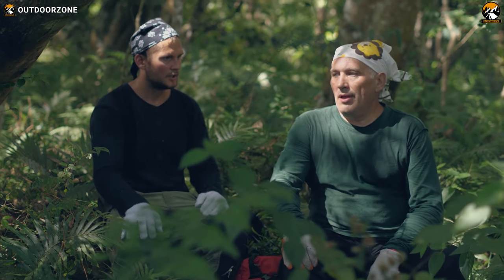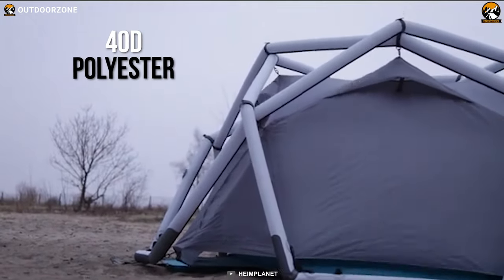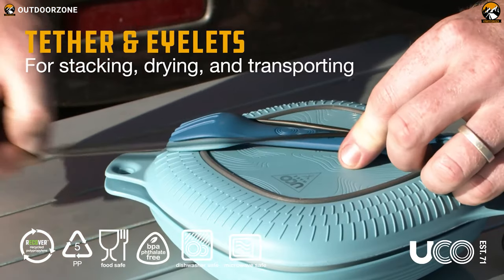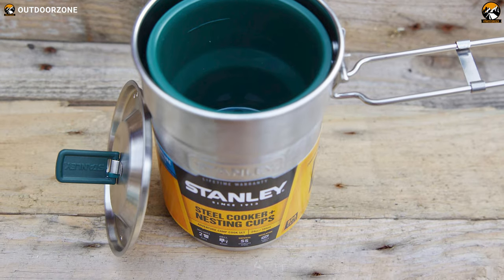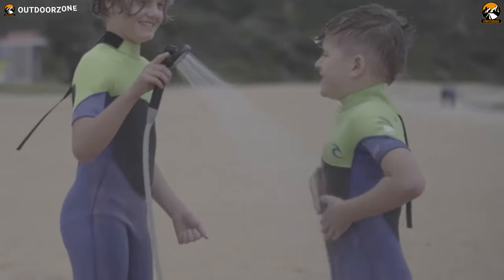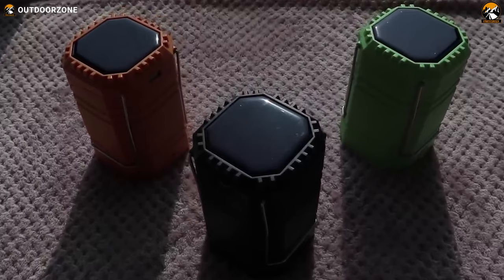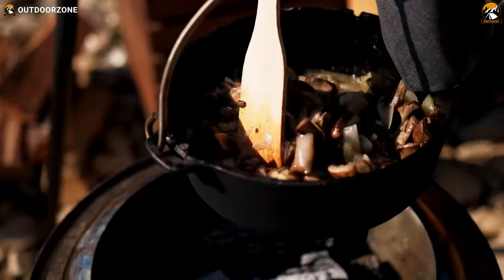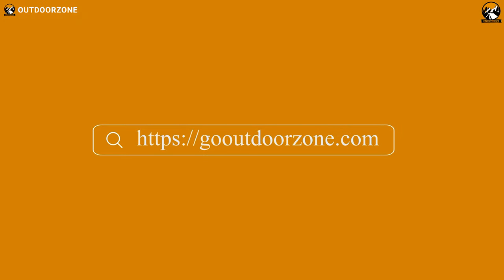7 Best Camping Gear & Gadgets on Amazon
Some of the best camping gear & gadgets are coming out every now and then. With new and innovative features and benefits, these camping gear can make a camping trip more fun than ever imagined. And in this video, we've showcased the 7 best camping gear & gadgets for your next outdoor trip.

0:00 - Introduction

00:43 - 7. Heimplanet Cave

01:37 - 6. UCO Switch Spork

02:27 - 5. Stanley Camp Cook Set

03:21 - 4. Ridgewinder

04:09 - 3. Nordic Pocket Saw

04:58 - 2. Mesqool Camping Lantern

06:09 - 1. Gas One GS-3400P